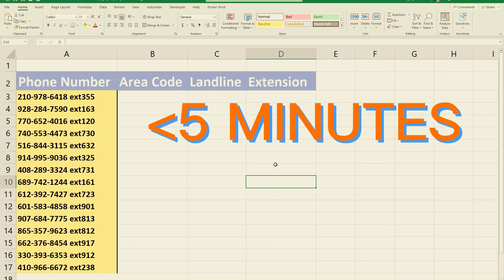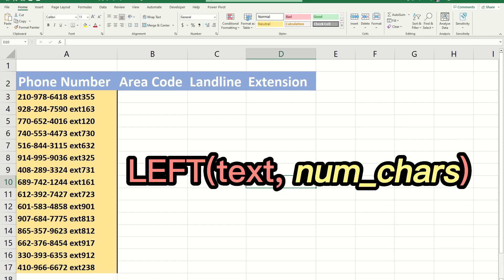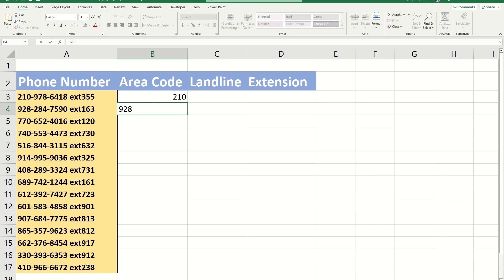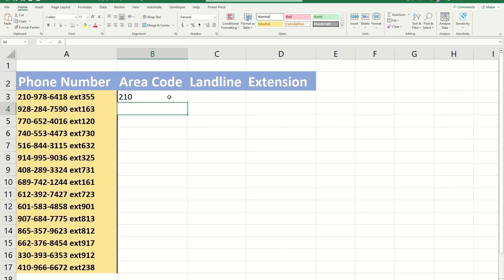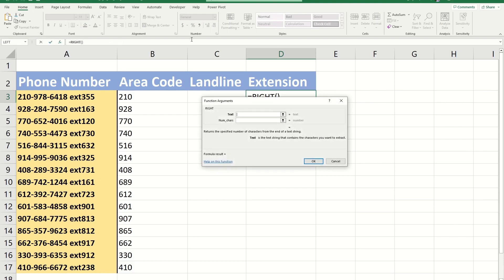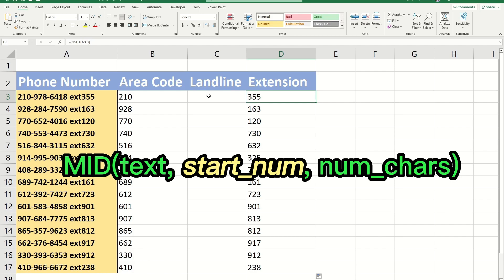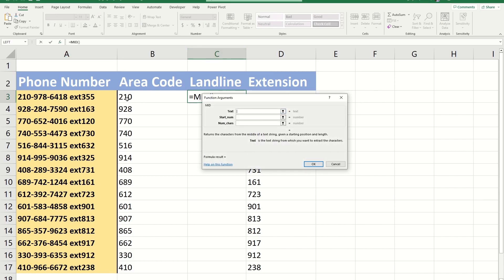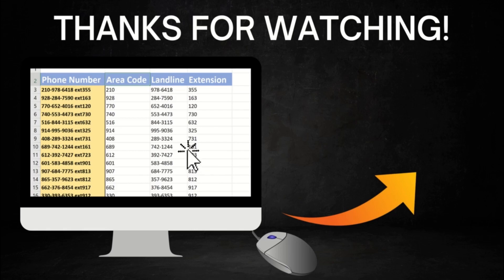Master LEFT RIGHT & MID Functions in Excel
This video will give you a complete guide in using the LEFT(), RIGHT(), and MID() functions in under 5 minutes!

📚 WANT TO READ?
I made a blog post that explains some of the content covered in this video

⌛ TIMESTAMPS:
0:00 - Introduction
0:12 - LEFT()
1:52 - RIGHT()
2:36 - MID()